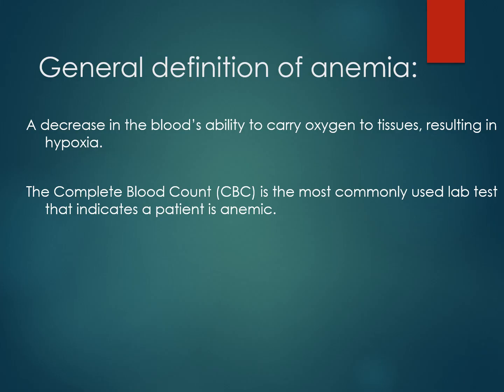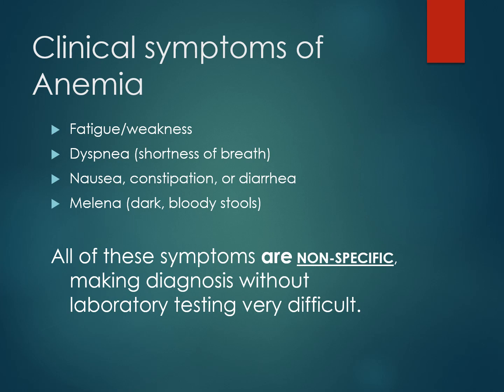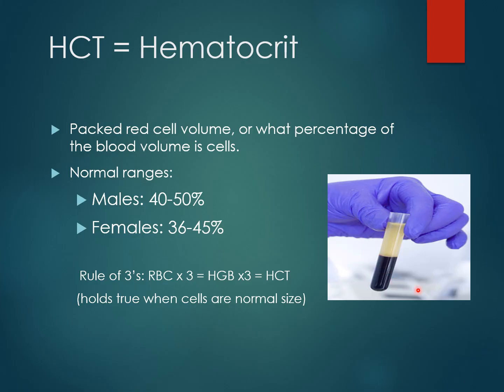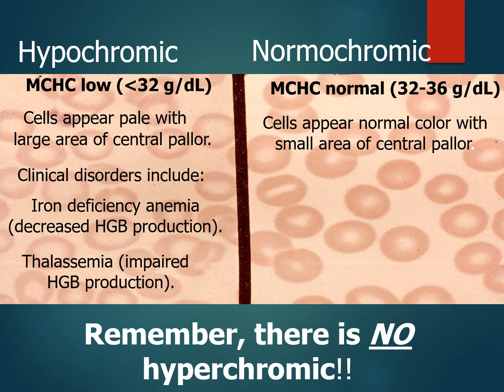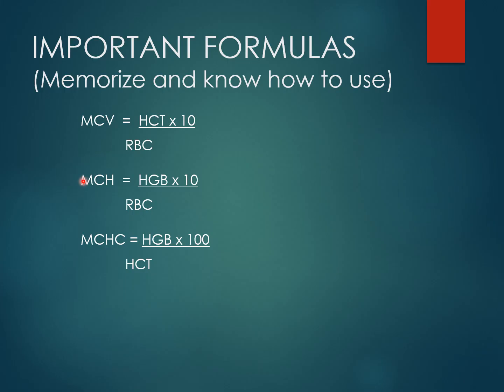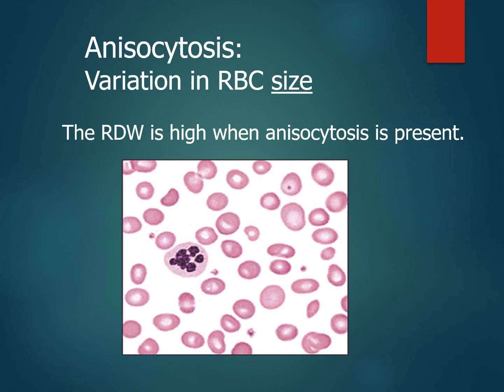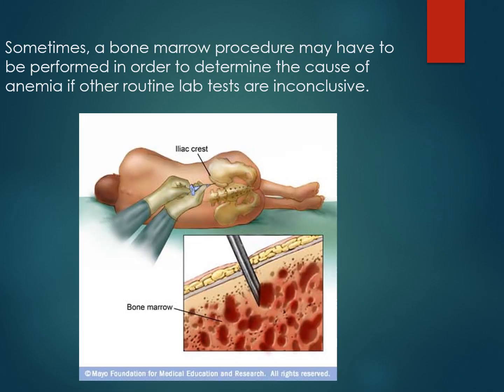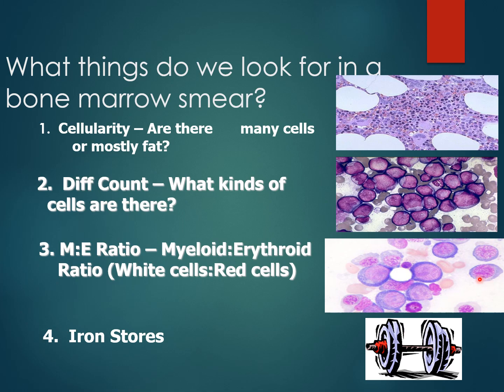4.RBC Anemia updated